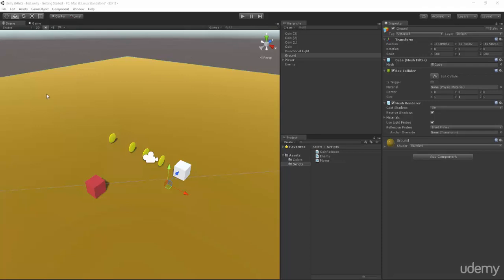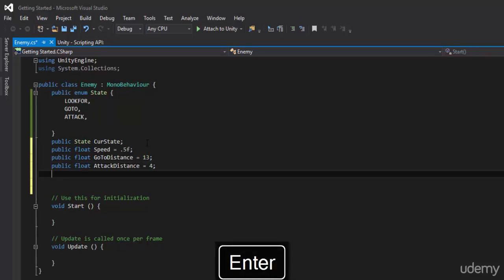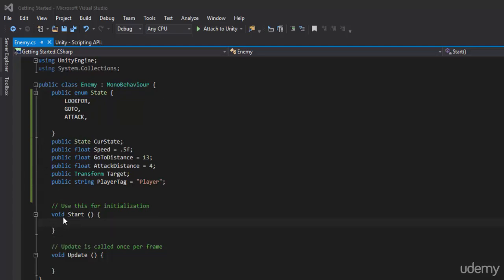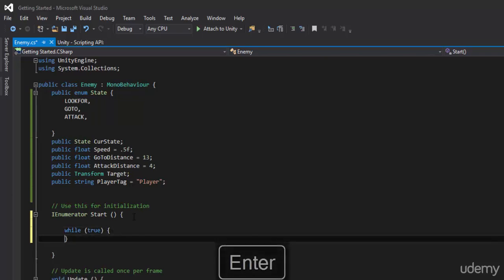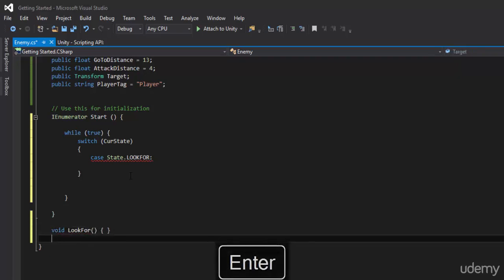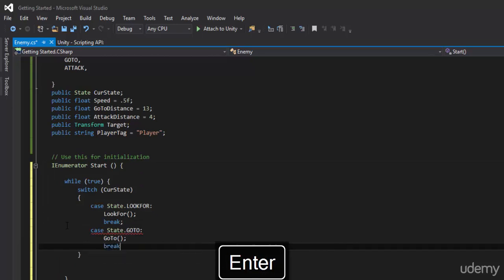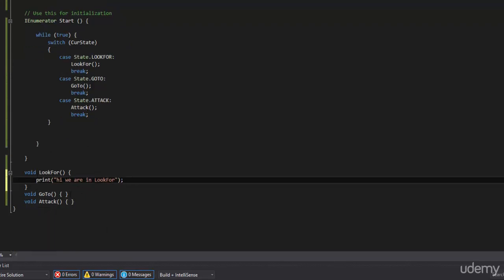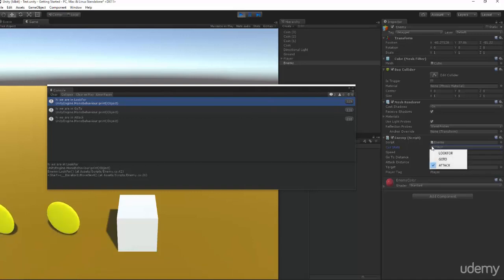13_C#_Calling_States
in this time all people stay at home afraid from Covid-19, for that i give you this course to deploy your time to learn about C# programming language